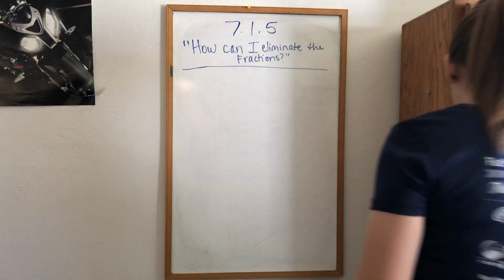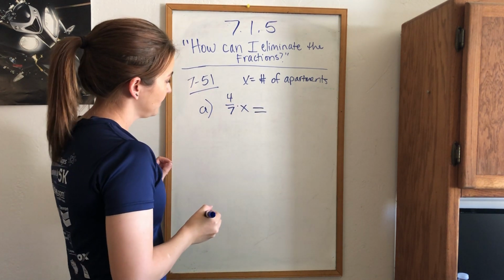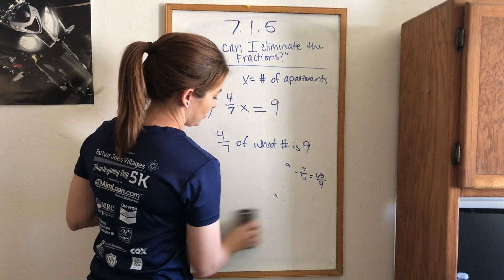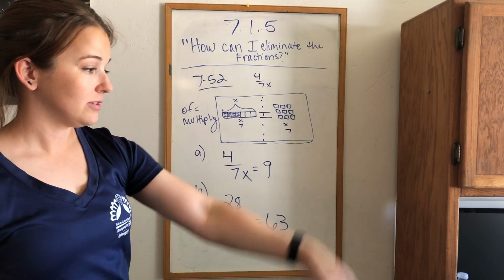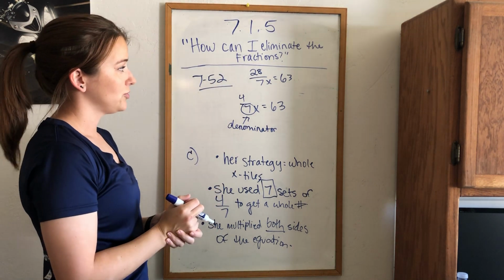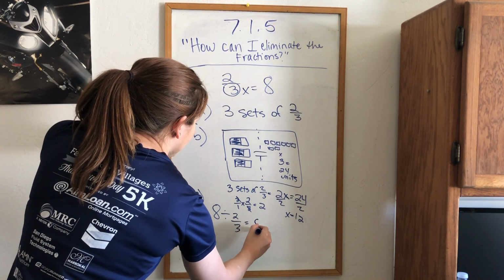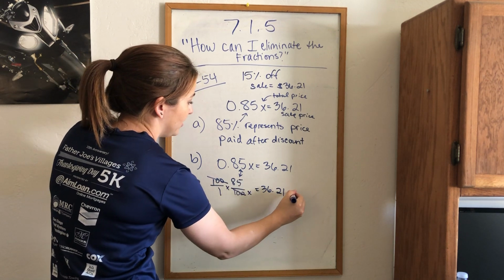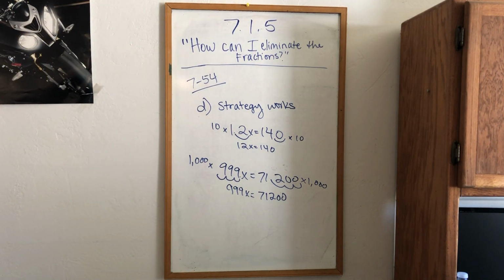7th grade CPM 7.1.5